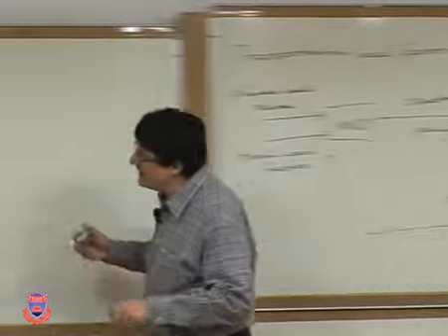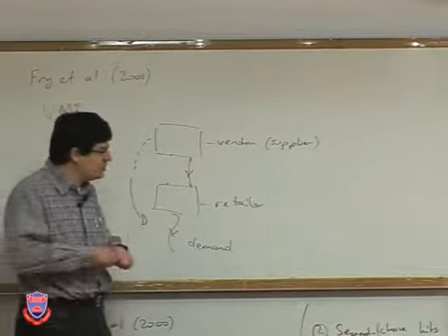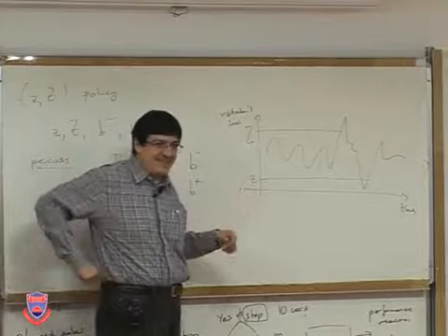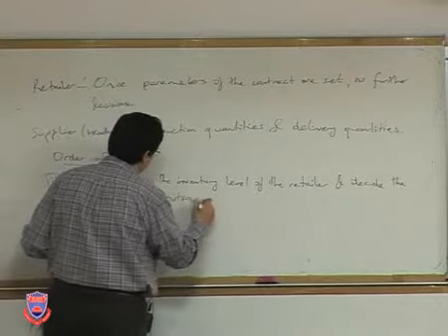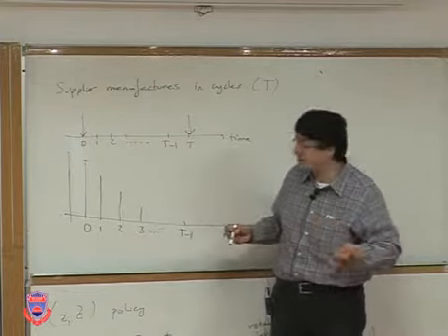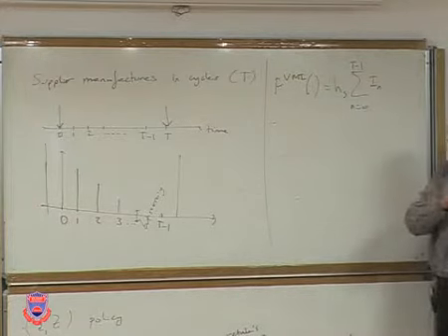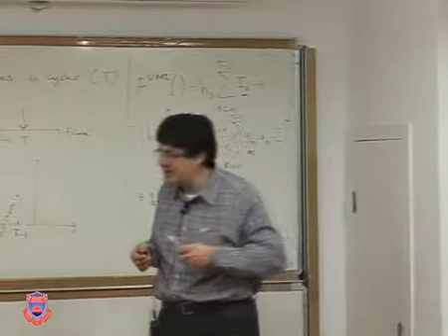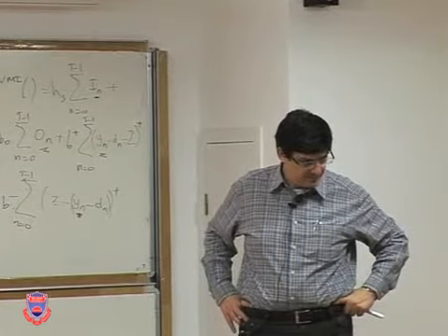IE-571 Analytical Models for Supply Chain Lecture 23